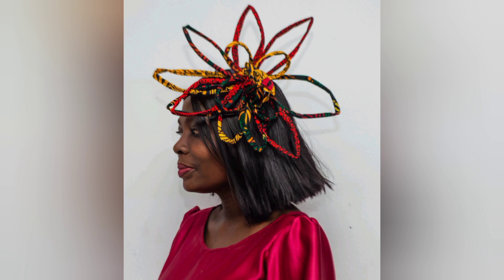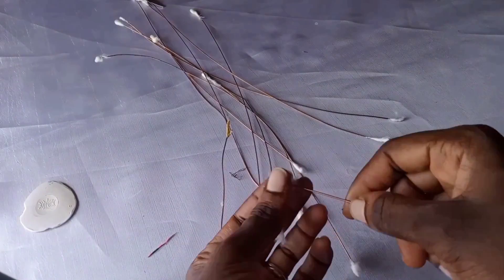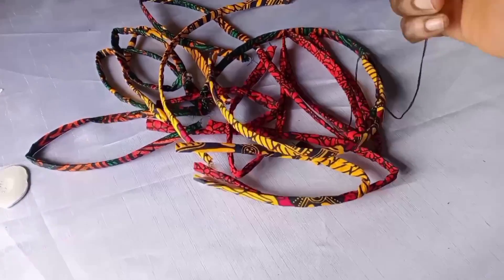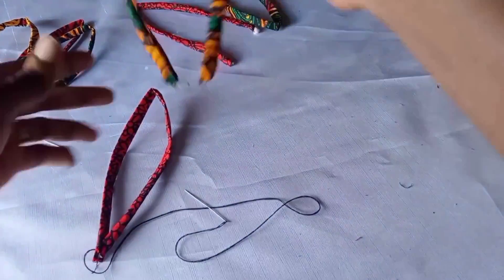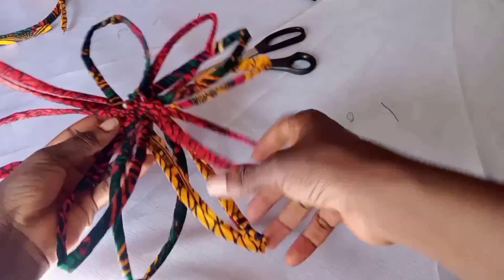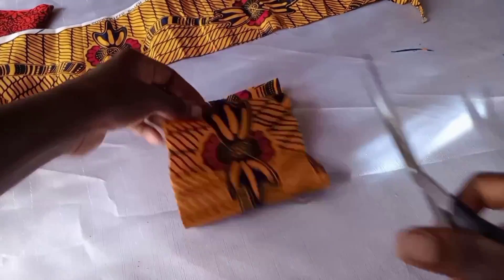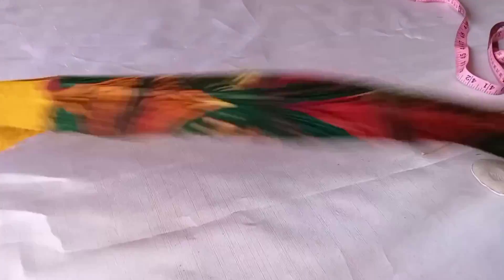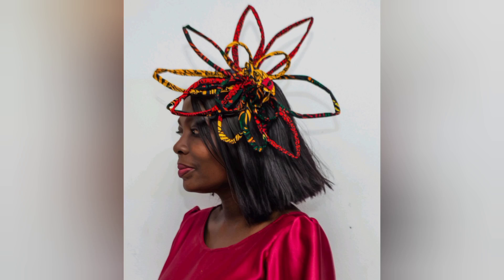DIY: Make your own stylish fascinator by using Ankara scraps.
In this tutorial, you will learn how to make this beautiful Ankara fascinator by using Ankara scraps.